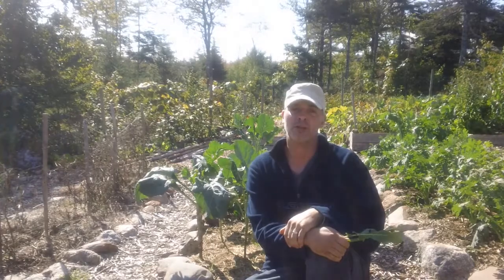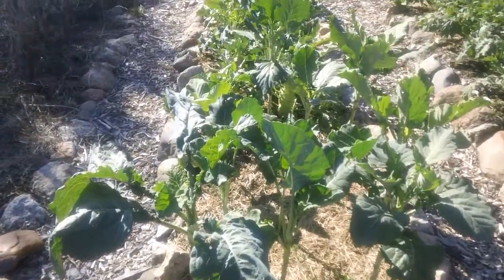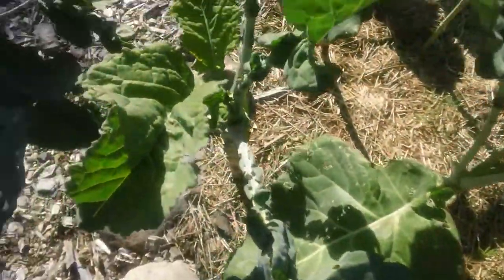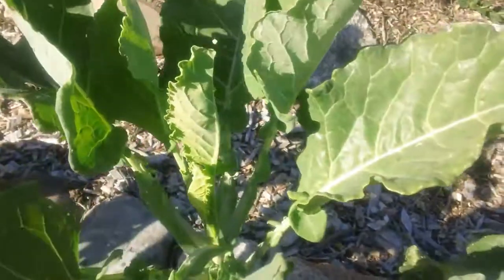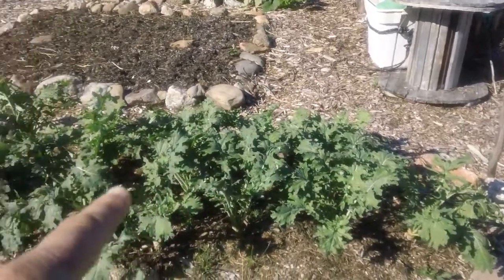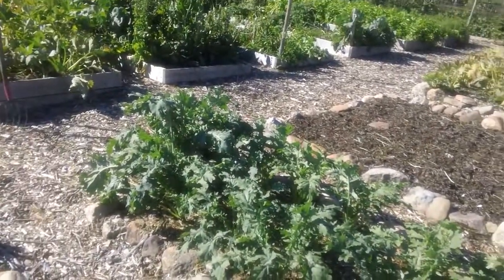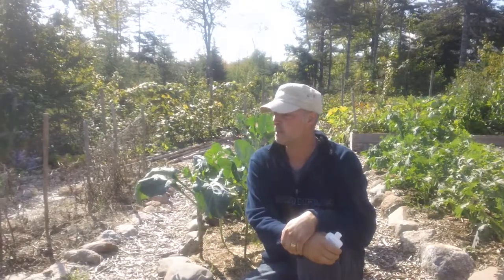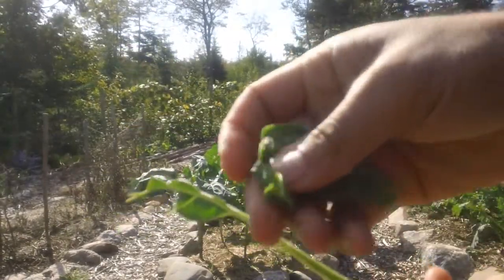Does BTK Work?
In this video I follow-up on a previous video, shot a week ago, where I sprayed my brassicas (kale/collards/etc.) with BTK (bacillus thuringiensis kurstaki). If cabbage worms (whitefly) have been a big problem in your garden, I think you will like the results!
You can also check out my podcast where I discuss how to grow healthy food in your backyard cheaply and easily.  Special thanks to Audionautix.com for the music ("pioneer").